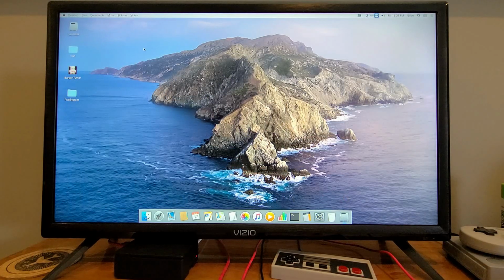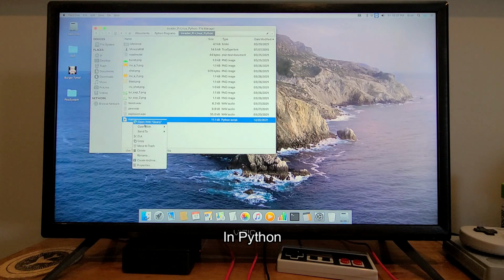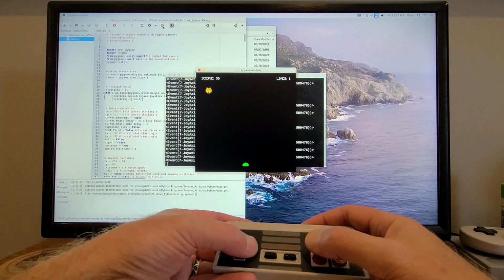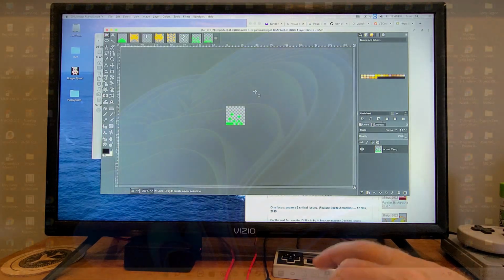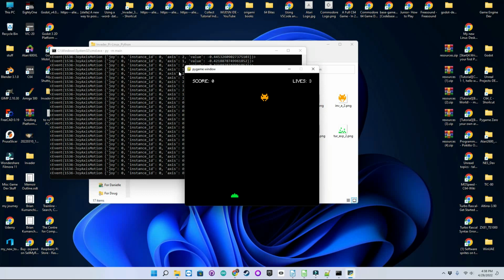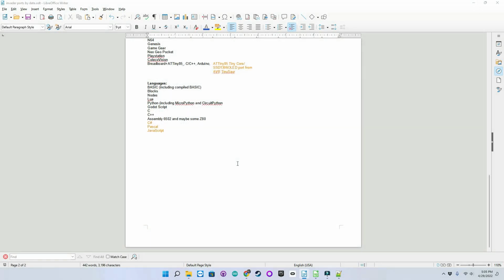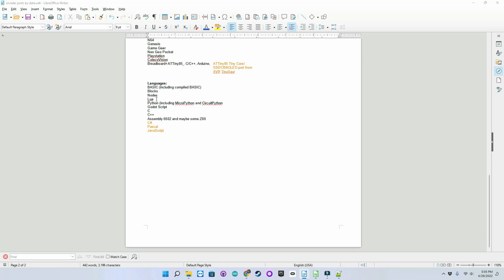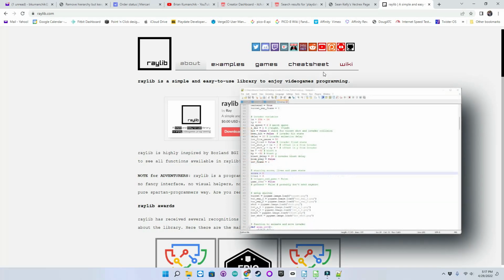My Journey in Game Programming - Raspberry Pi - Python with Pygame - Episode 05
This is the fifth video in a series that shows my journey in game programming. As a hobby, I decided to learn to program by first creating a simple game demo then porting it across several platforms in several languages just to see if I could. It's been a lot of fun and quite a challenge, I hope you enjoy them as much as I enjoyed making them.